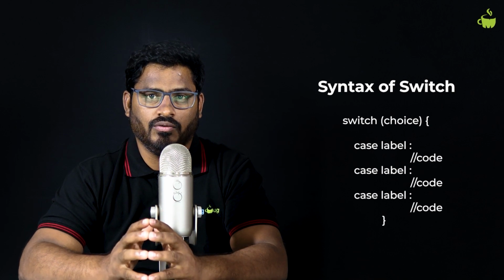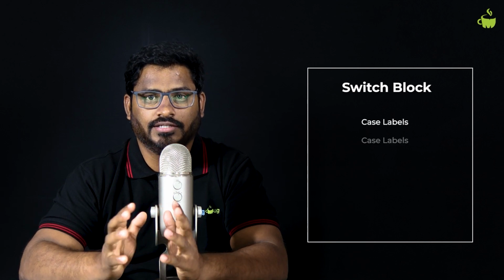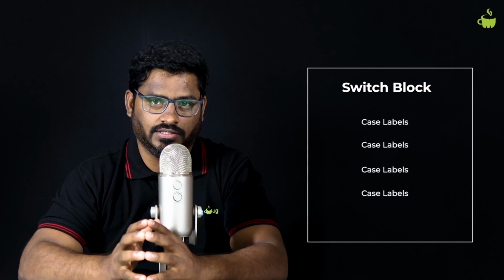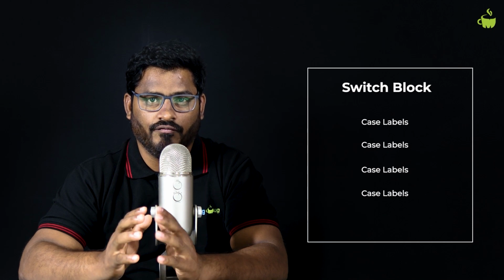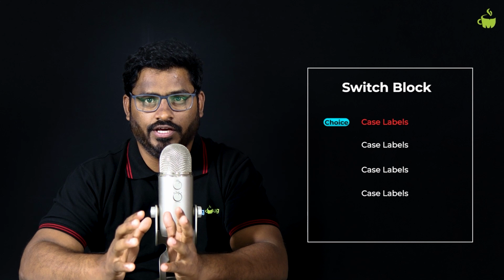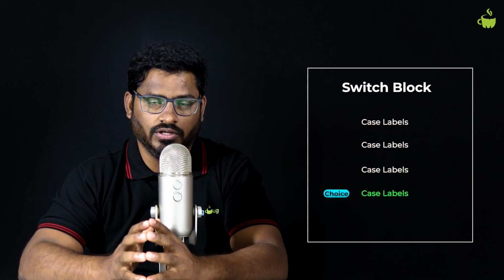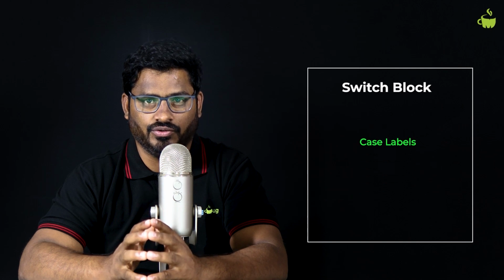Switch Statements: Introduction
Welcome to today's video on switch statements - the ultimate tool for efficient and streamlined coding. By the end of this video, you'll be able to masterfully implement switch statements into your code, and you'll be amazed at how much time and effort you'll save.